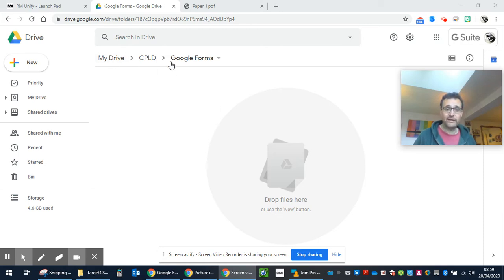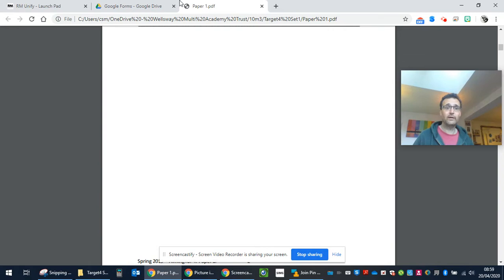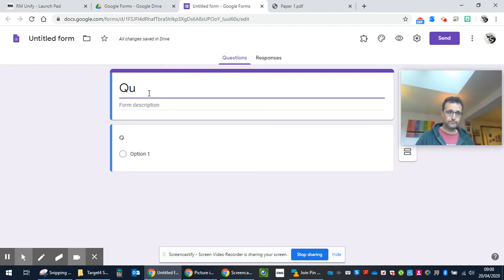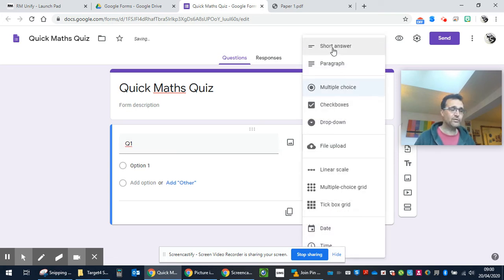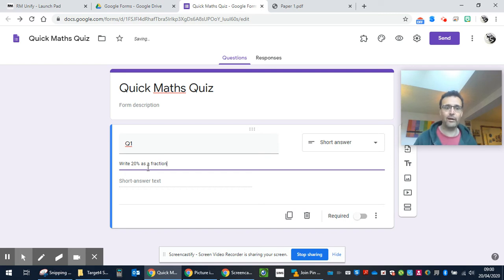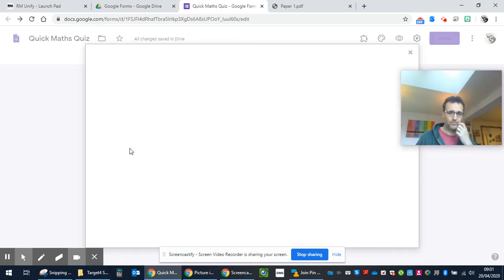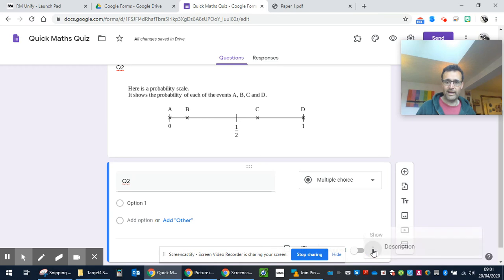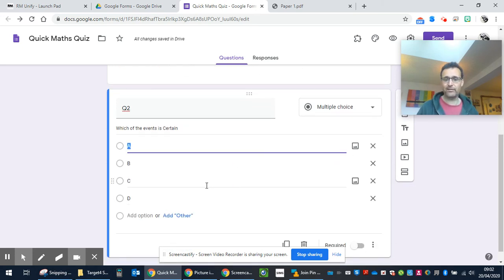Google Forms 1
Writing google forms part 1/3